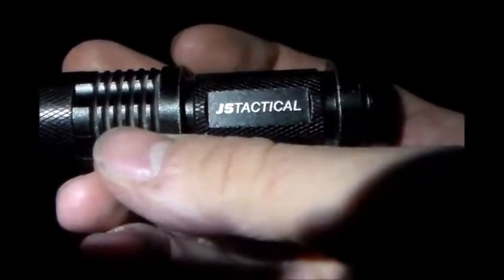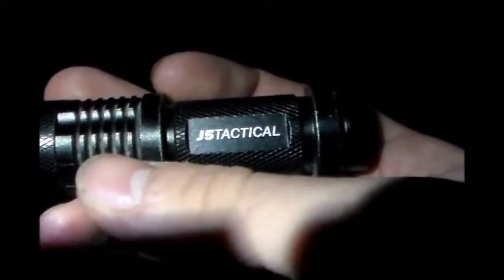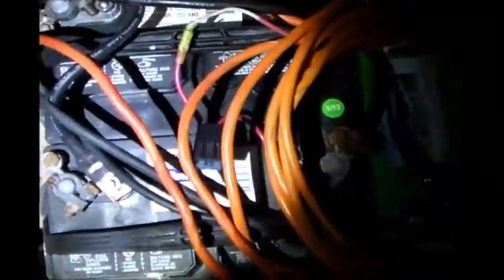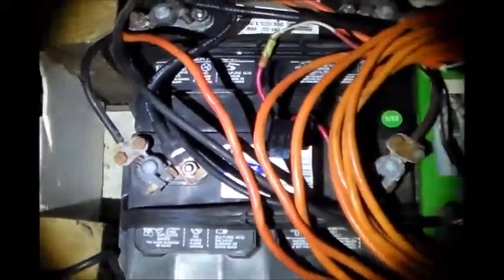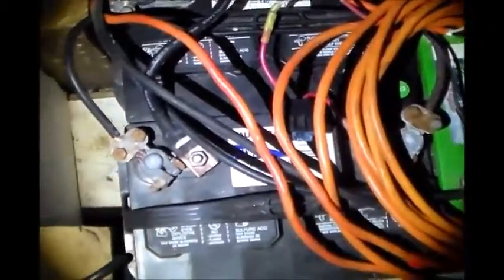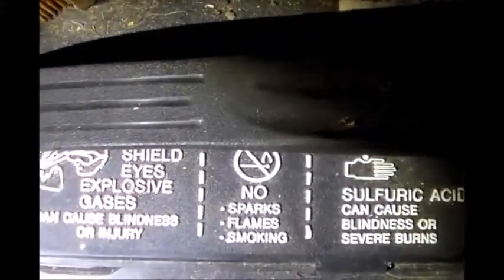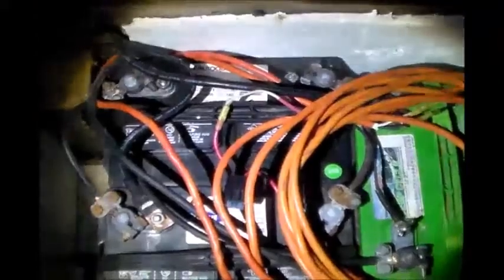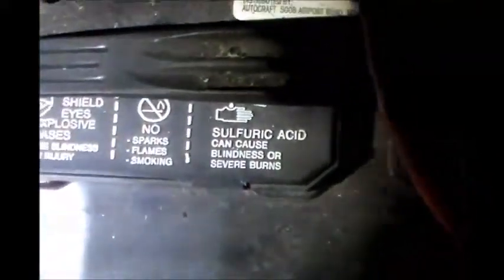J5 Tactical Night Fun!!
Using the J5 Tactical at night.